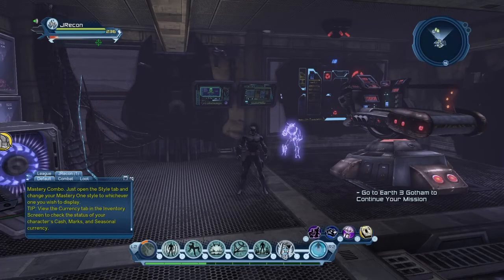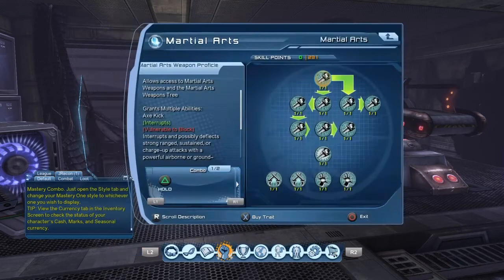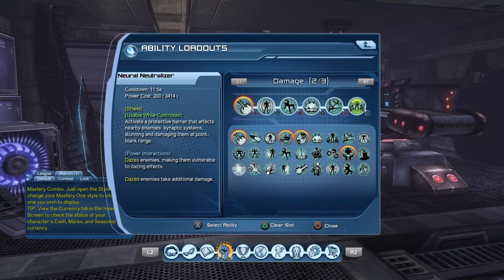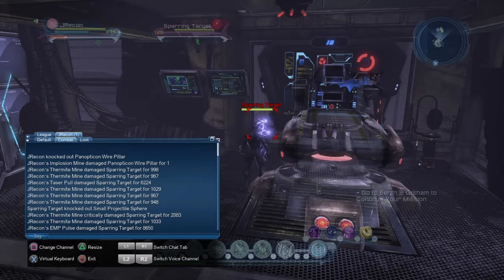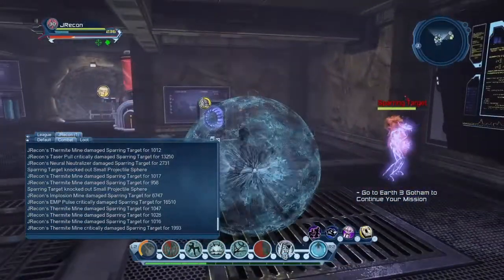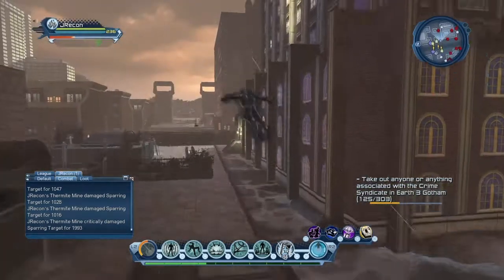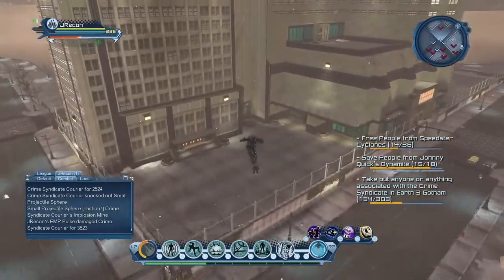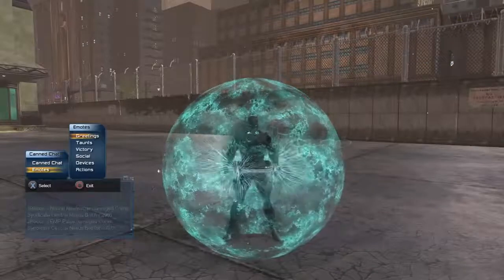DCUO Gadgets DPS Mine Loadout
Here is the mine loadout I've been working with. Have any suggestions?